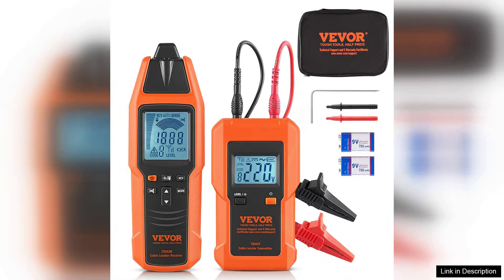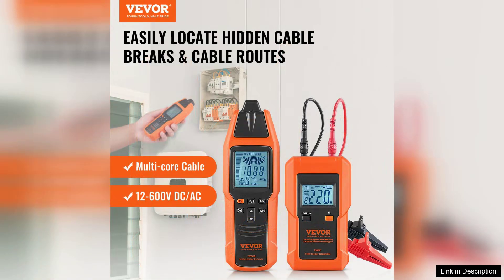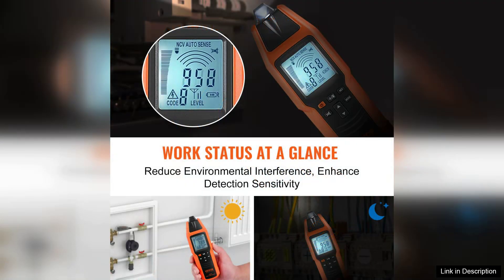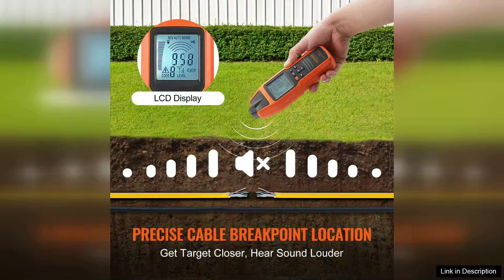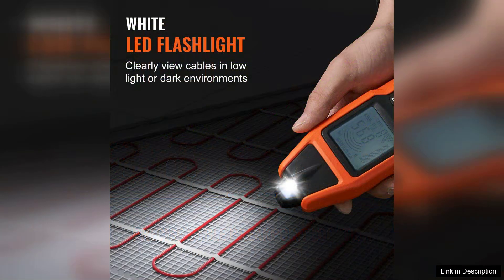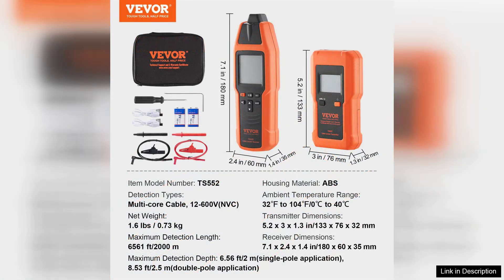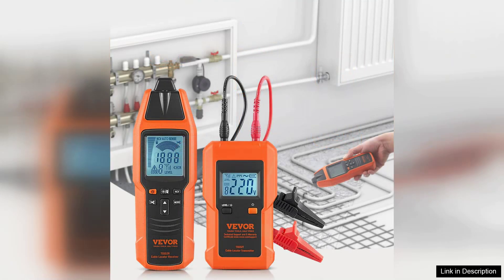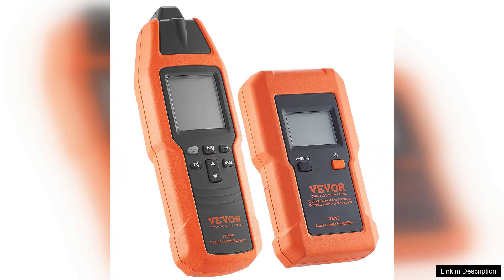VEVOR Underground Cable Locator 3 FT Max. Detection Depth 12 to 600V Review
The VEVOR Underground Cable Locator is a practical tool for anyone involved in construction, landscaping, or electrical work. Designed to detect underground cables, its maximum detection depth of 3 feet and a voltage range of 12 to 600V make it versatile for various applications.

One of the standout features of this locator is its ease of use. The device comes with a user-friendly interface, allowing both professionals and DIY enthusiasts to operate it effectively. The lightweight design makes it portable, and the compact form factor means it can be easily stored and transported.

In terms of performance, the VEVOR Underground Cable Locator excels at accurately identifying the location of buried cables. The detection is reliable within the specified voltage range, and the signal strength indicator is particularly helpful for ensuring you’re on the right track. I found that it quickly pinpointed cable paths, minimizing the risk of accidental damage during digging or excavation work.

However, while the 3-foot detection depth is adequate for many tasks, it may be limiting for larger projects where cables are buried deeper. Additionally, the device's performance can be affected by other underground utilities, so users should be aware of potential interference.

Overall, the VEVOR Underground Cable Locator is a valuable addition to any toolkit. Its affordability and effectiveness make it a smart investment for those needing to locate underground cables safely. While it may not suit every situation due to its depth limitations, its ease of use and reliable detection capabilities make it an excellent choice for everyday tasks. Whether you're a contractor or a homeowner, this locator will help you work with confidence, knowing you’re avoiding hidden hazards.